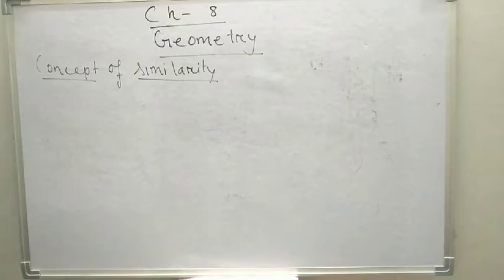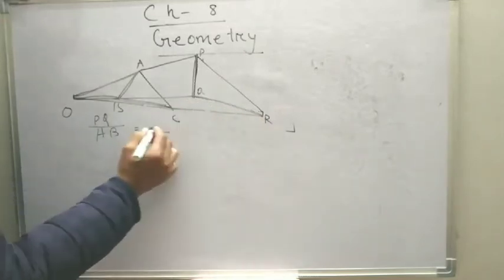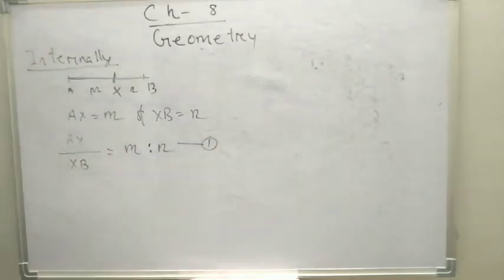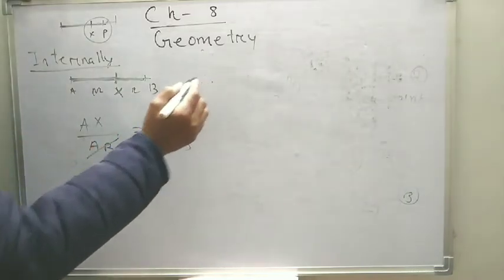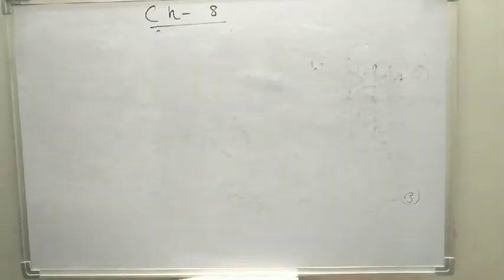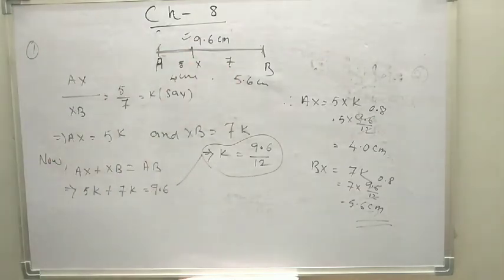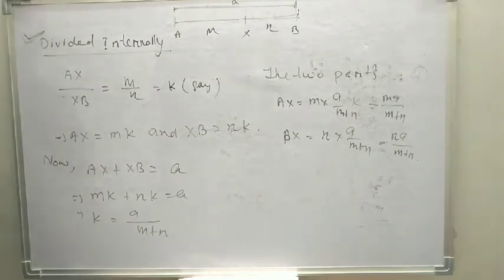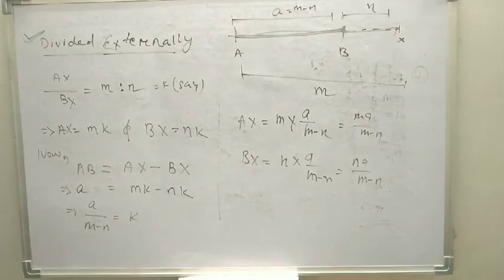5 January 2021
unit 8 geometry adv. maths class 8